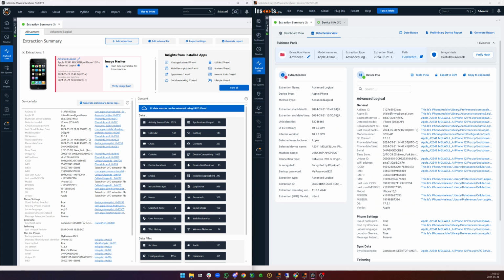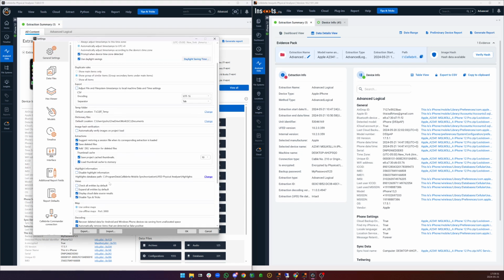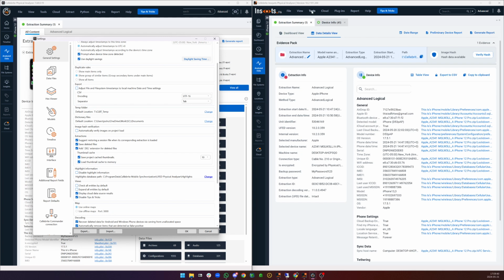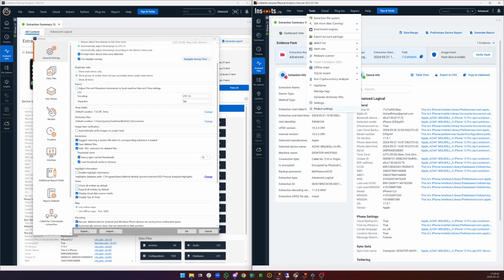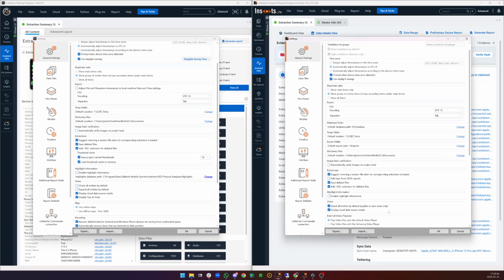Tip Tuesday: Select - Unselect All on Cellebrite Physical Analyzer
This week's TipTuesday will save you precious time when you’re using PA 10. Check it out with Josh Hickman.